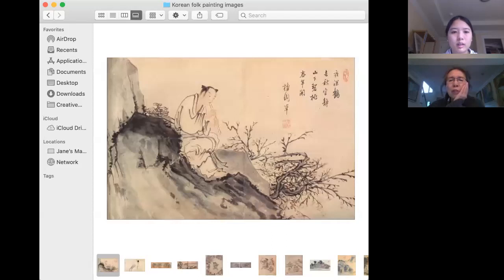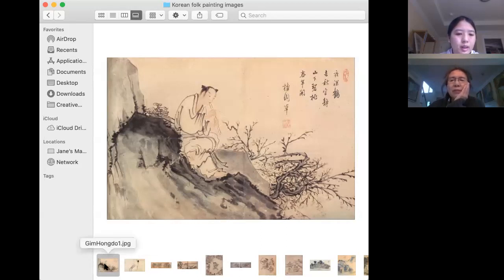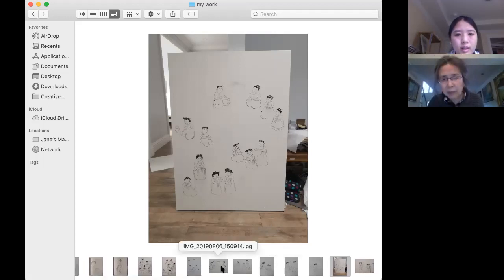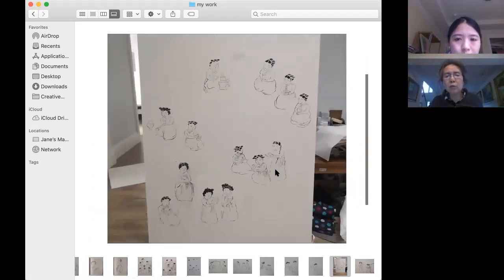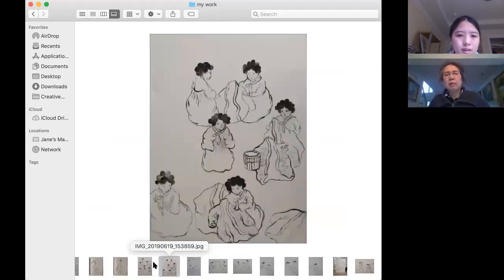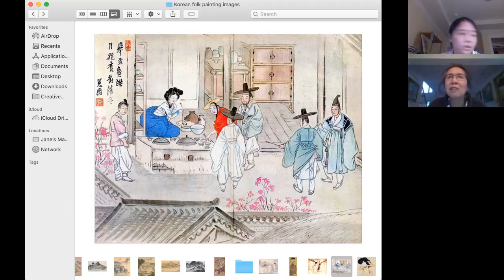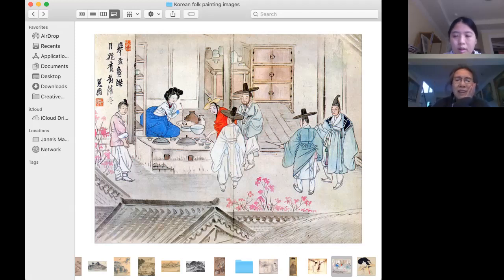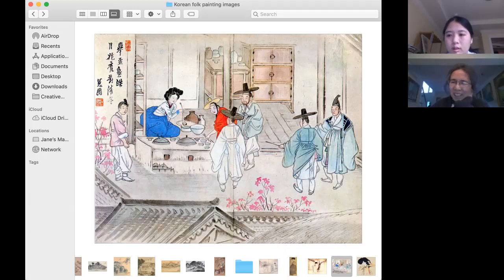Narrative figure drawing in Korean folk art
In this video, I talk about Korean folk paintings and show some of my own paintings.